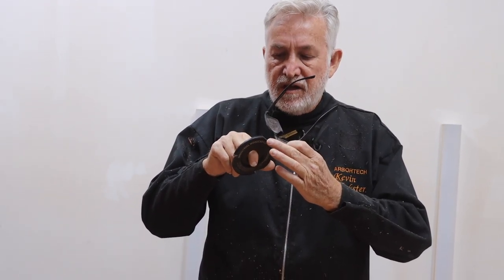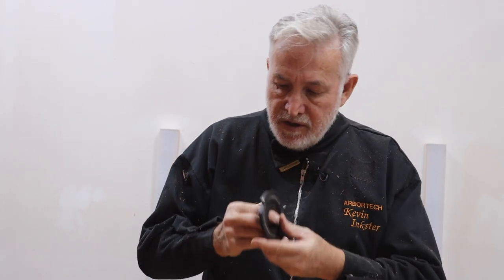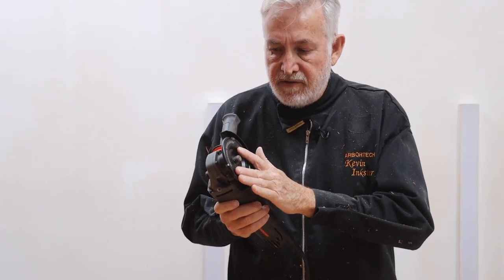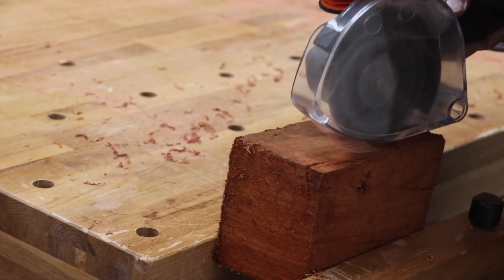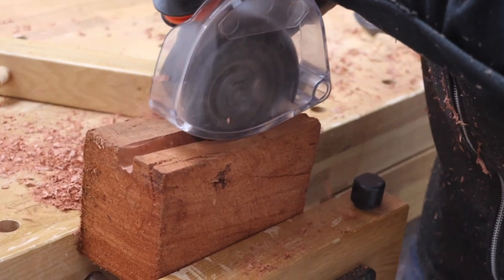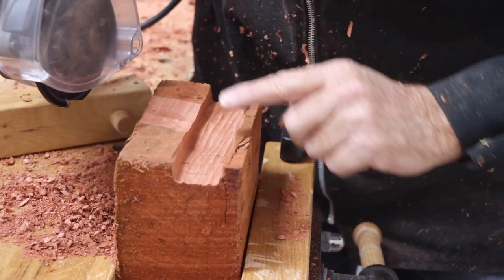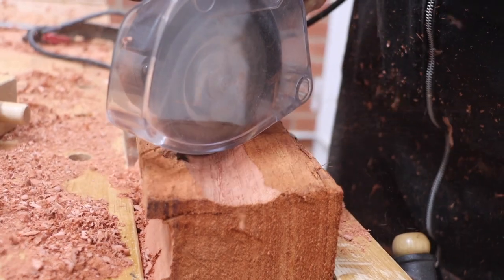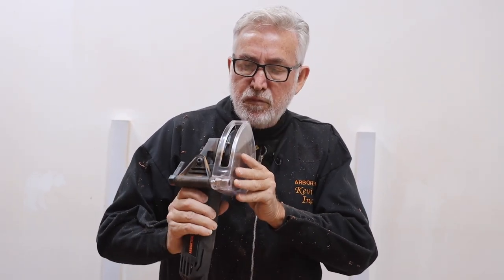Industrial Woodcarver Tips and Techniques | Arbortech Tools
In this video, learn tips and techniques from the CEO and co-founder of Arbortech, Kevin Inkster.

Check out the Industrial Woodcarver playlist for more inspirational videos and support content.